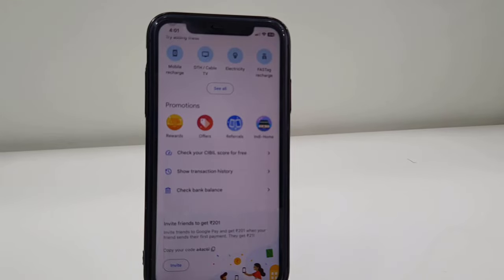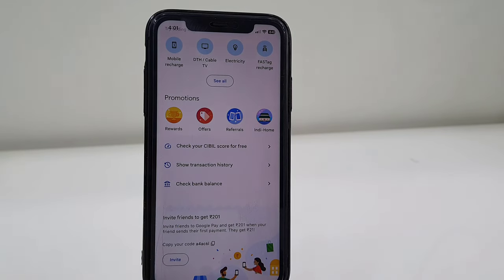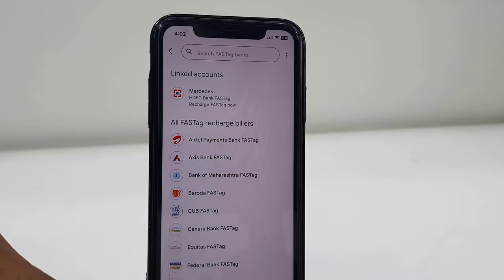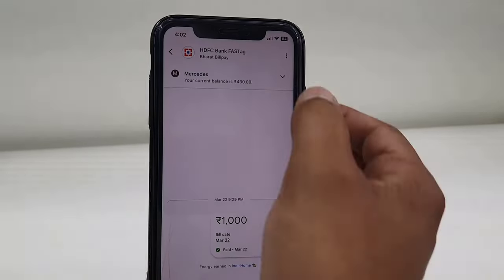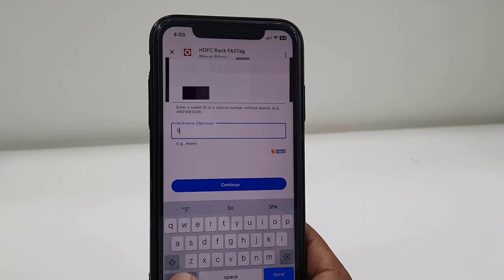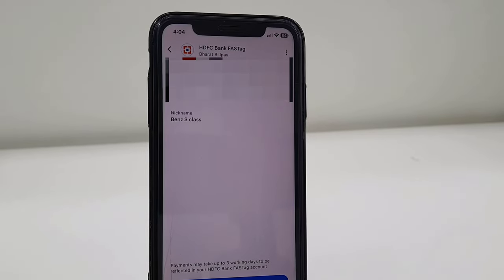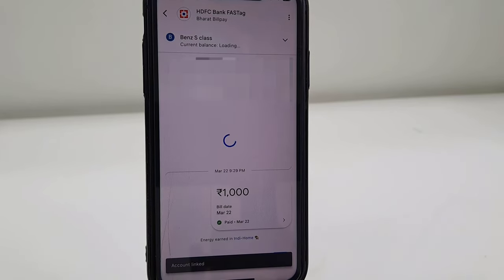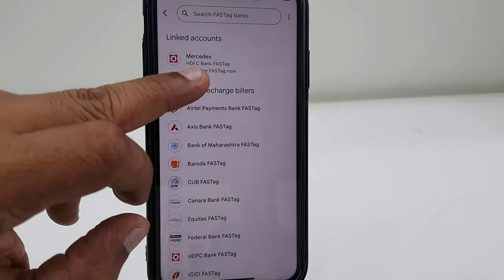How to Change/Edit Fastag Account Name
Change or Edit Fastag Account Name in Google Pay